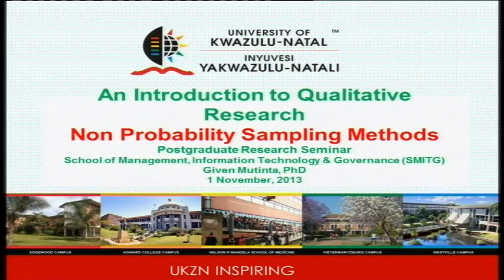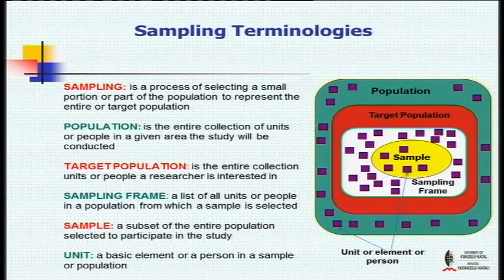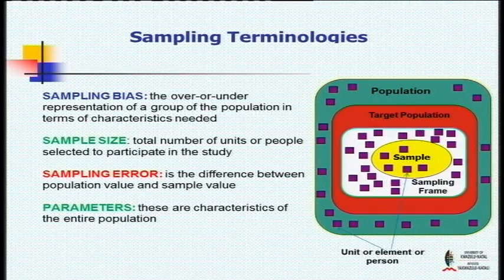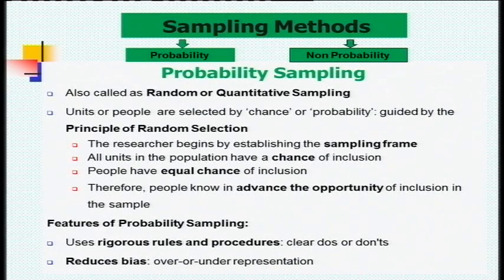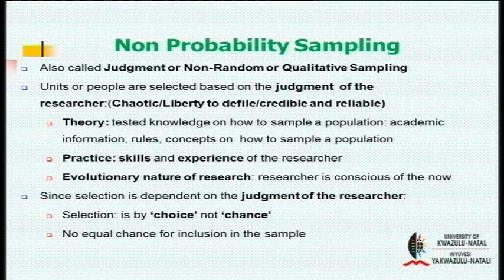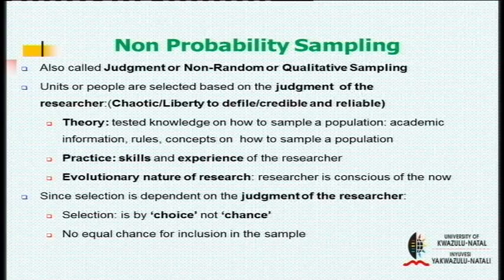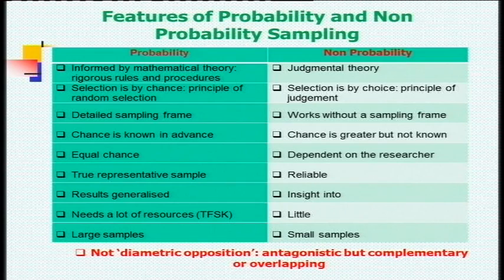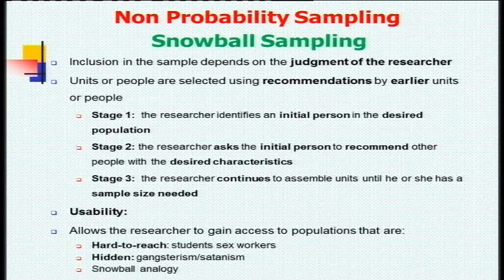Introduction to Qualitative Research- Dr Given Mutinta- PART 1